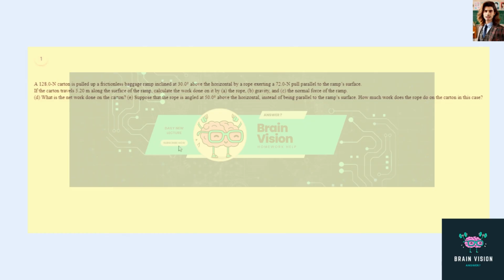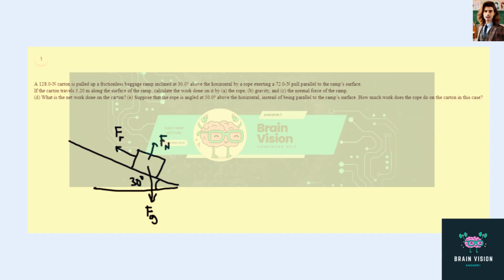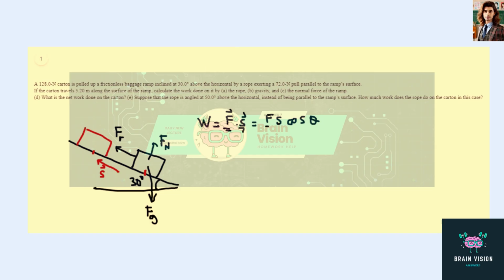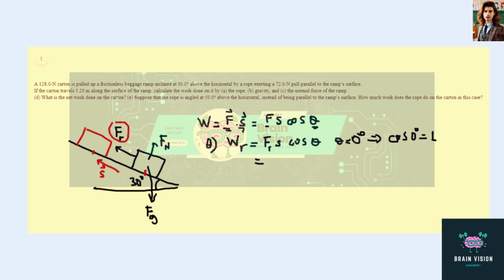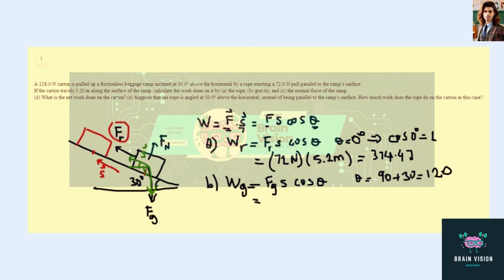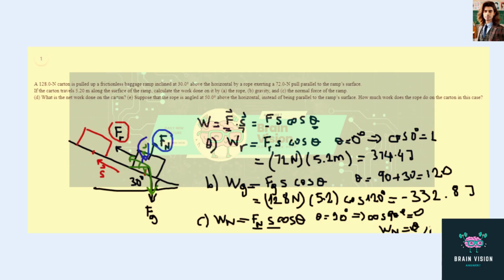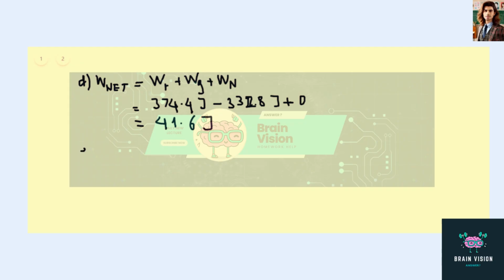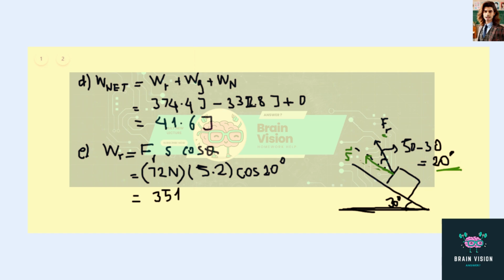A 128 0 N carton is pulled up a frictionless baggage ramp inclined at 30 0 above the horizontal by a